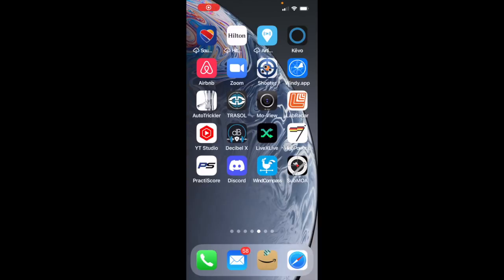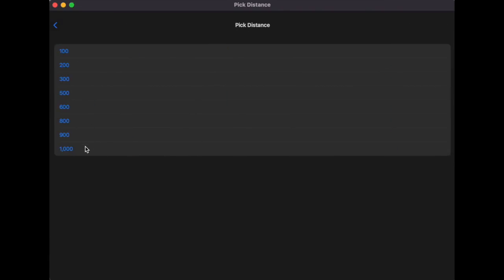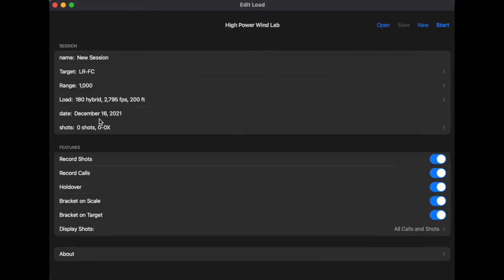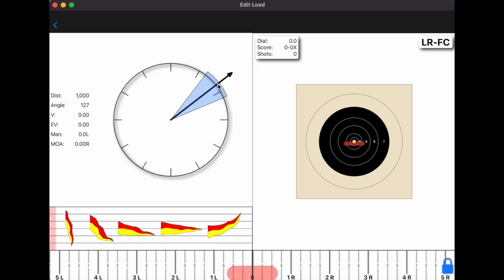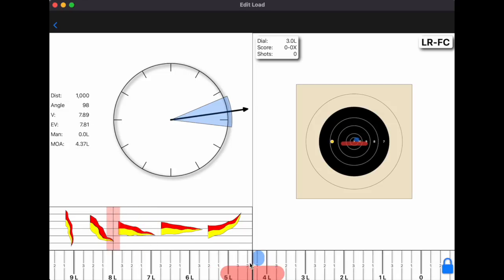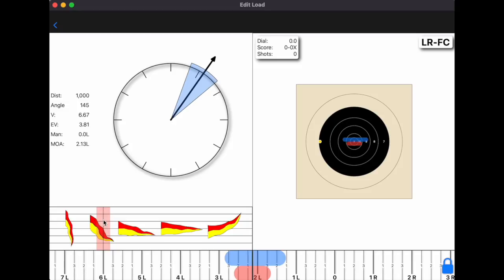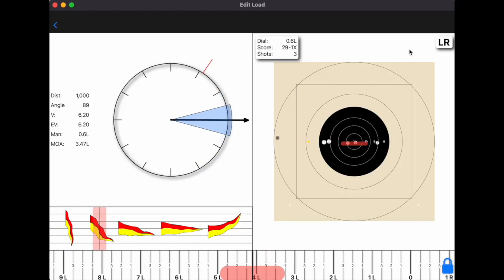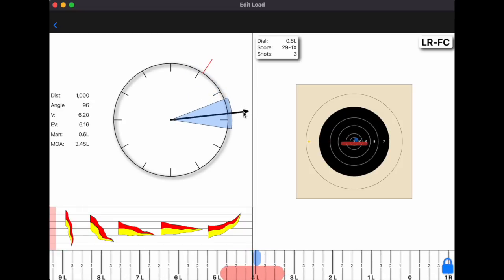High Power Wind Lab for Reading Wind and Ballistic Calculating